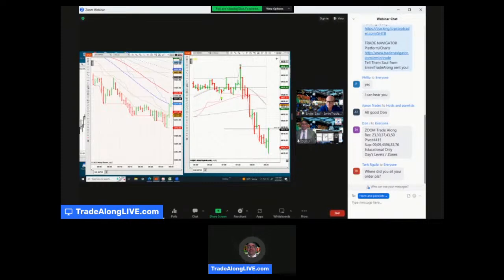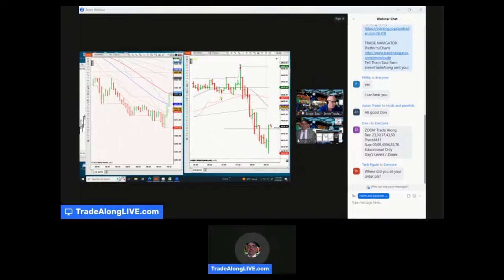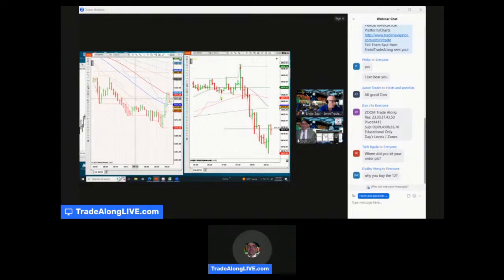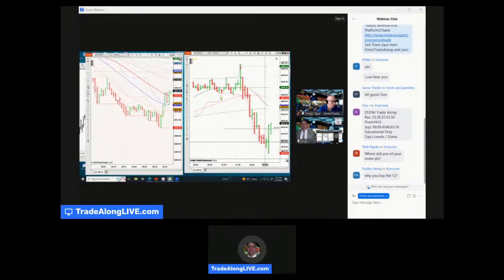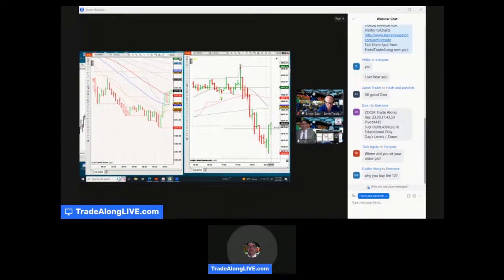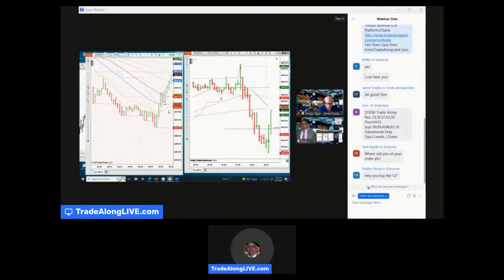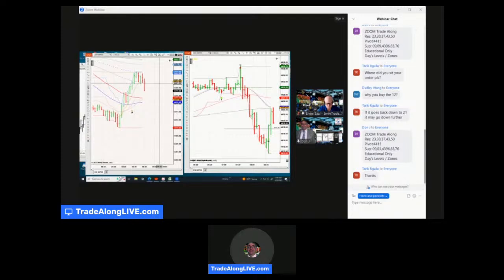Watch Listen Learn to Earn a Funded Trading Account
Learn to Trade and Earn a Funded Trading Account
Description
Watch Listen Learn to Trade Earn and Profit
with Real-Time
* Trading Commentary
* Key Scalping Levels and Zones
* Trade Setups
* Trade Entry-Exit Stop Strategies
Trading Day's
9:15 AM to 11:30 AM Eastern Time
Private Trader Coaching Available on Request

Trade along with Saul in your own Topstep Funded Account.

These are Educational Only Services - Not to be Taken as Trading and/or Investment Advice.